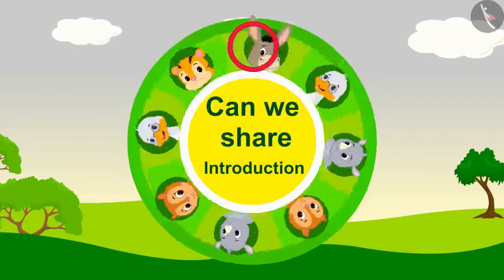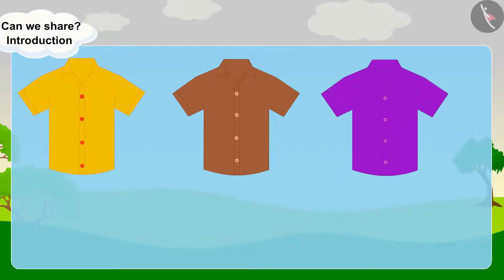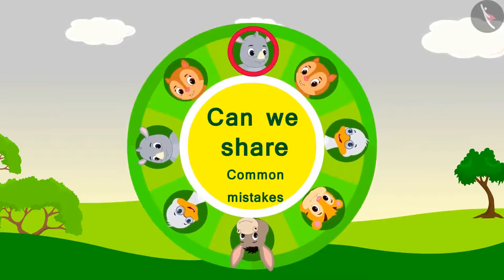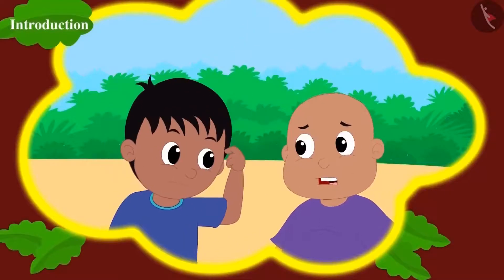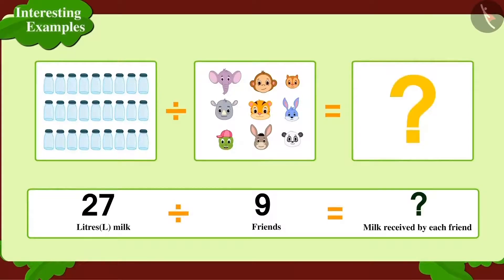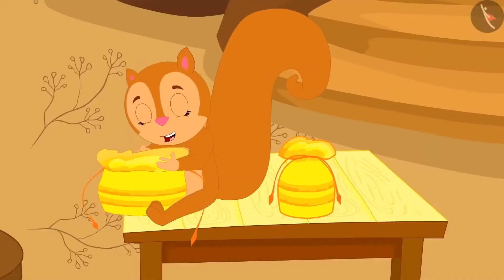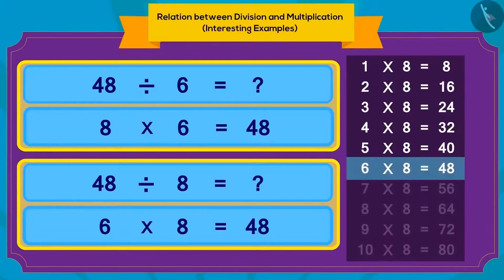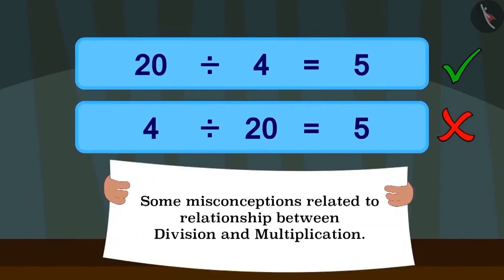Class 3 Maths Chapter 12 'Can We Share' (full chapter) cbse ncert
0:00​ Can We Share? Introduction to Division as sharing concept
14:06​ Dividing 2 digit number using 1 digit number
24:10​ Relation between Division and Multiplication